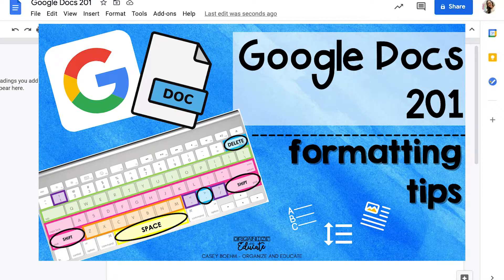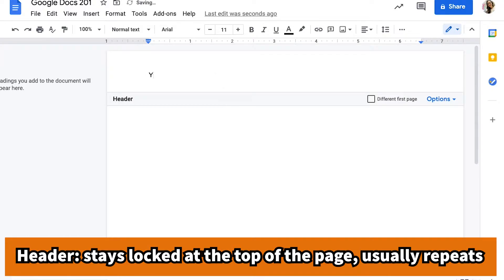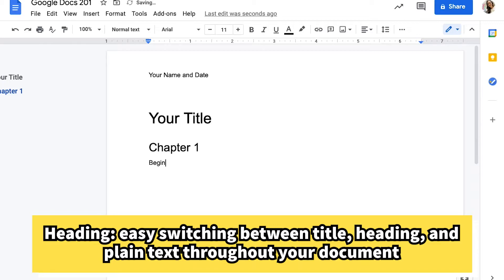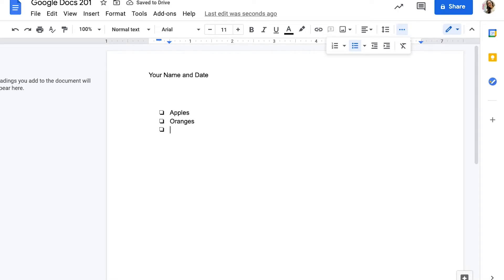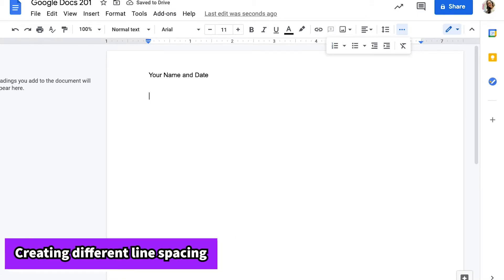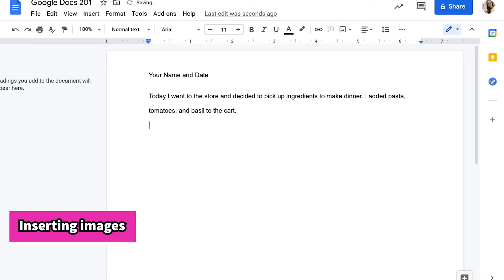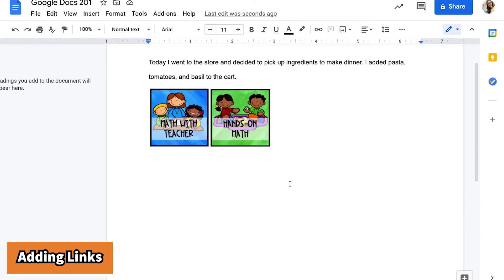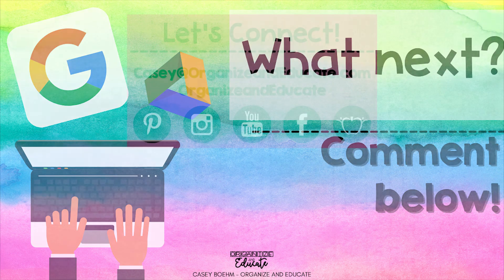Google Docs 201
Intro to Formatting on Google Docs™!

How to:
-Formatting on Google Docs
-Adding a header
-Creating titles/headings
-Adding bullet pointed lists
-Adding number lists
-Creating line spacing (double spacing)
-Adding images
-Adding links

This video is ideal for sharing with students before typing more complex sentences/writing pieces. Please leave video requests in the comments below! Perfect for elementary and middle school students new to Google Docs formatting.